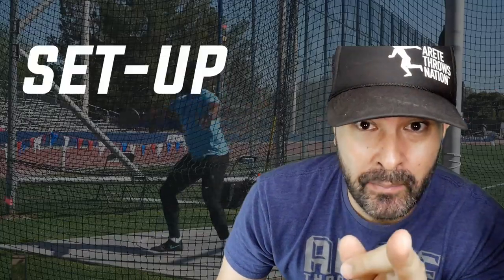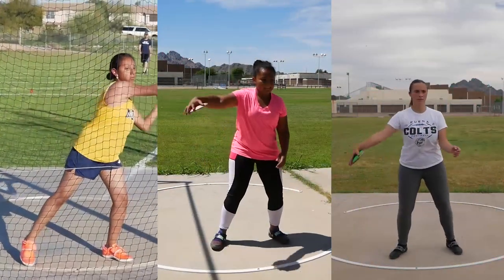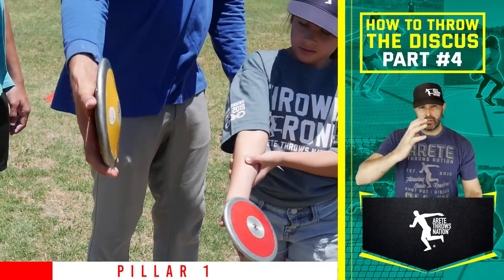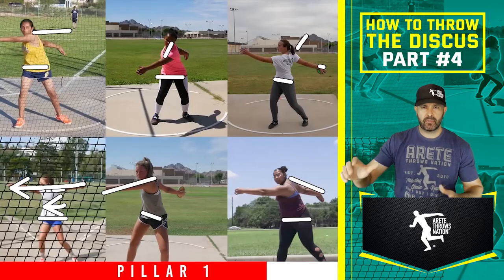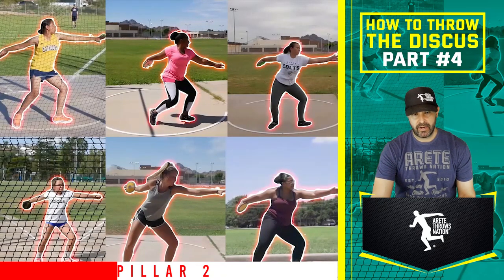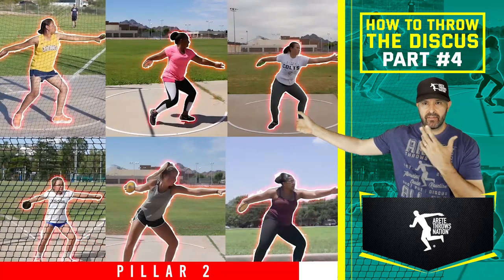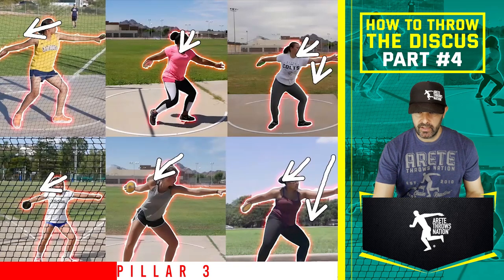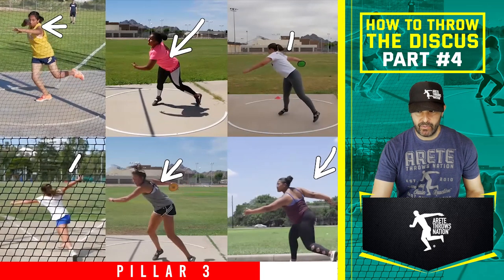How to Throw the Discus / Wind-up & set-up Max Power / Episode 04/04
Today we put the ( your) whole Throw together. This video contains the necessary information and looks at the key objectives needed to develop good discus throw technique.

In our last 2 videos we worked from the power position ( pillar 5-6 f the TCR® system) to attacking the middle and adding speed to the throw ( Pillar 3-4).

Today we look at the start. How to wind properly and set up maximum power.

We break down our 6 throwers and show different technical positives and negatives and how each hits each pillar of the throw.